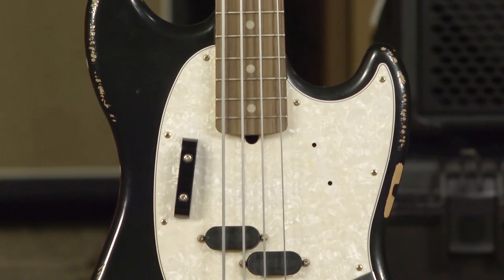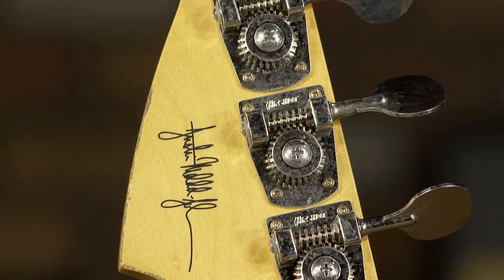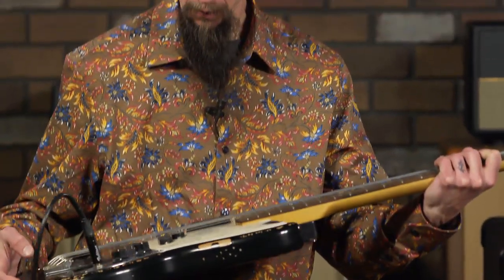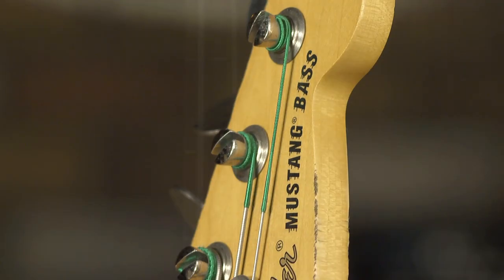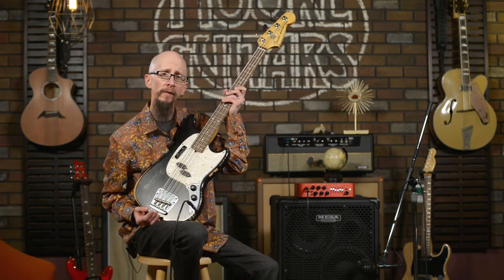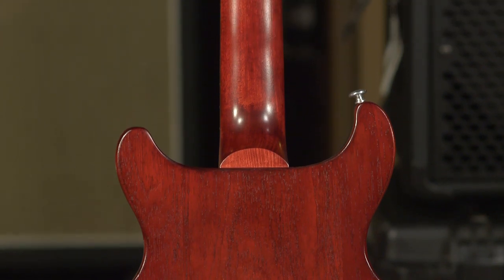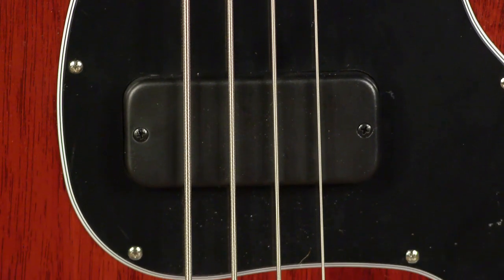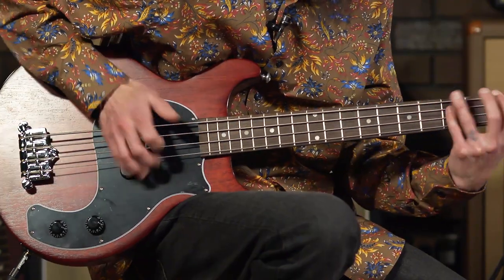Short Scale Bass Shootout - Gibson Les Paul Junior vs. Fender JMJ Mustang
Today Cory is putting the Gibson Les Paul Junior and the Fender JMJ Mustang Basses head to head.

The first bass he is demoing is the @fender  JMJ Road Worn Mustang. This bass has a 30" Scale Length, "C" shaped neck, and Rosewood Fretboard.

The @gibson  Les Paul Junior has a 30.5" Scale Length with a Rosewood Fretboard.